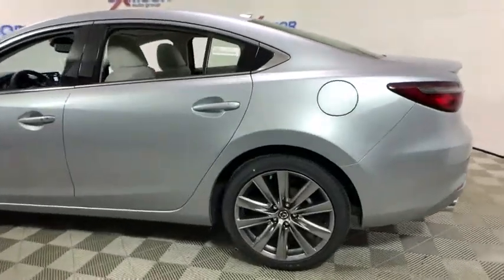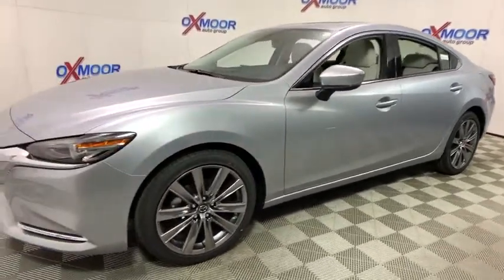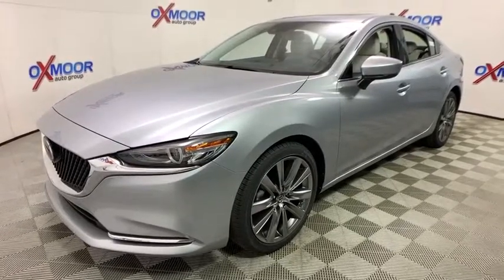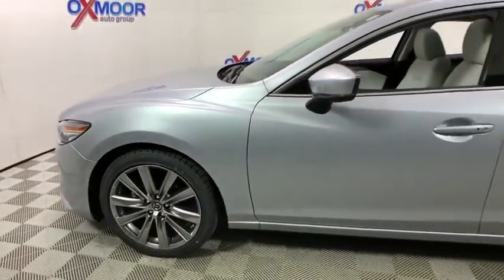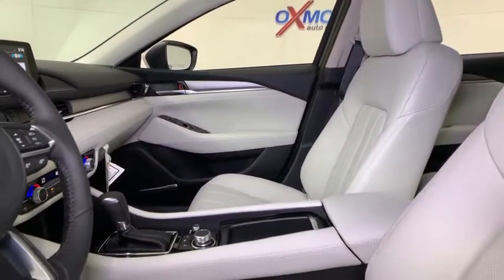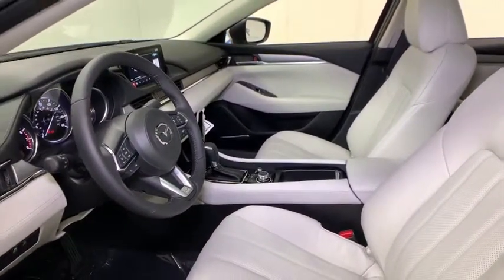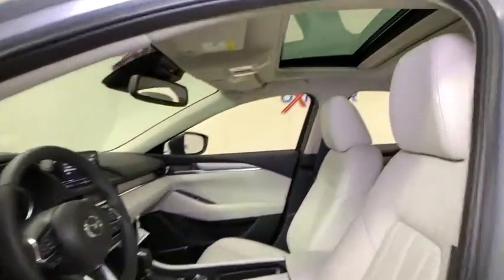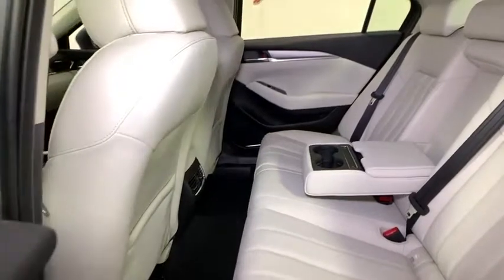2018 Mazda Mazda6 at Oxmoor Mazda | Louisville & Lexington, KY M13971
Sonic Silver Metallic N 2018 Mazda Mazda6 available at Oxmoor Mazda in Louisville, Kentucky. Servicing the Lexington, Elizabethtown, KY New Albany, IN Jeffersonville, IN area.

Oxmoor Mazda
7913 Shelbyville Rd

2018 Mazda Mazda6 Grand Touring Reserve 23/31 City/Highway MPG  $500 - Customer Cash. Exp. 04/01/2019
Wheels: 19 Alloy w/Brilliant Silver Finish,3-Level Heated Reclining Front Sport Bucket Seats,Leather Seat Trim,Radio: AM/FM/HD,Ventilated Front Seats,4-Wheel Disc Brakes,Air Conditioning,Electronic Stability Control,Front Bucket Seats,Leather Shift Knob,Spoiler,Tachometer,ABS brakes,Anti-whiplash front head restraints,Auto-dimming door mirrors,Automatic temperature control,Brake assist,Bumpers: body-color,Delay-off headlights,Driver door bin,Driver vanity mirror,Dual front impact airbags,Dual front side impact airbags,Four wheel independent suspension,Front anti-roll bar,Front dual zone A/C,Front fog lights,Front reading lights,Fully automatic headlights,Garage door transmitter: HomeLink,Heated door mirrors,Heated front seats,Heated rear seats,Heated steering wheel,Illuminated entry,Low tire pressure warning,Memory seat,Occupant sensing airbag,Outside temperature display,Overhead airbag,Overhead console,Panic alarm,Passenger door bin,Passenger vanity mirror,Power door mirrors,Power driver seat,Power moonroof,Power passenger seat,Power steering,Power windows,Radio data system,Rain sensing wipers,Rear anti-roll bar,Rear reading lights,Rear seat center armrest,Rear window defroster,Remote keyless entry,Speed control,Speed-sensing steering,Split folding rear seat,Steering wheel mounted audio controls,Telescoping steering wheel,Tilt steering wheel,Traction control,Trip computer,Turn signal indicator mirrors,Variably intermittent wipers,Ventilated front seats,Front beverage holders,Auto-dimming Rear-View mirror,Heads-Up Display,11 Speakers,Front Center Armrest w/Storage,AM/FM radio: SiriusXM,Exterior Parking Camera Rear,Auto High-beam Headlights,Navigation system: MAZDA CONNECT,Blind spot sensor: Blind Spot Monitoring warning,Distance pacing cruise control: Mazda Radar Cruise Control (MRCC),Emergency communication system: MAZDA CONNECT